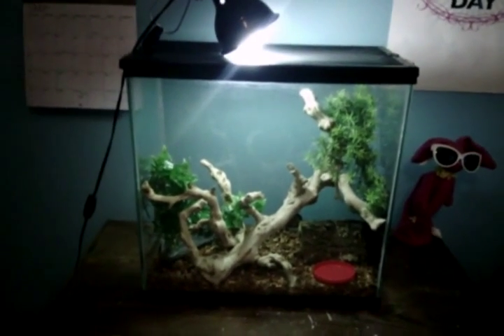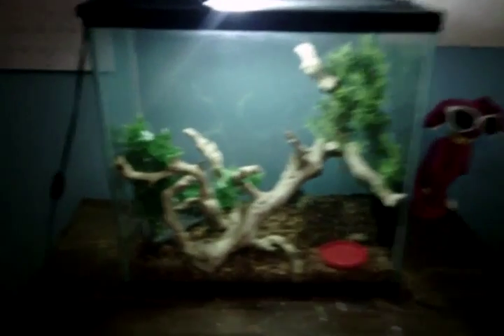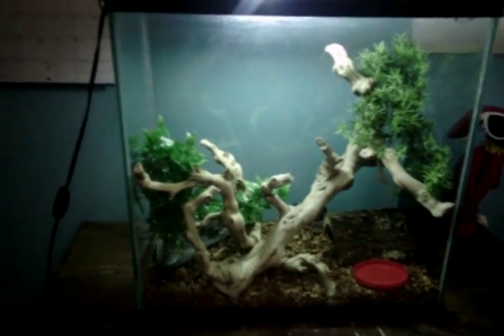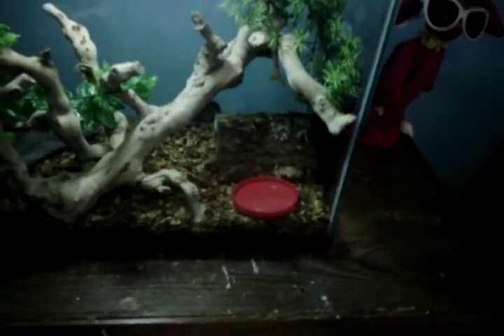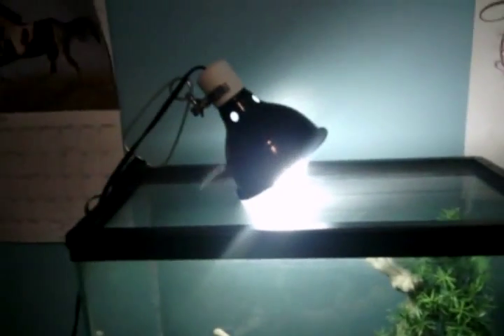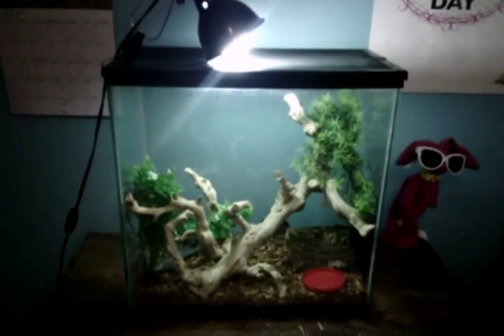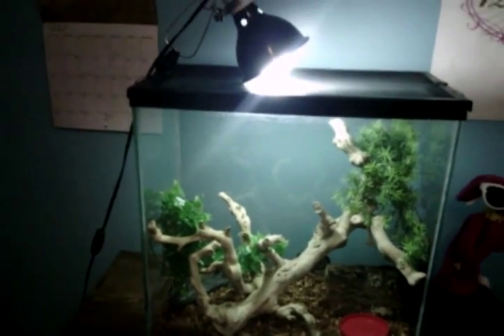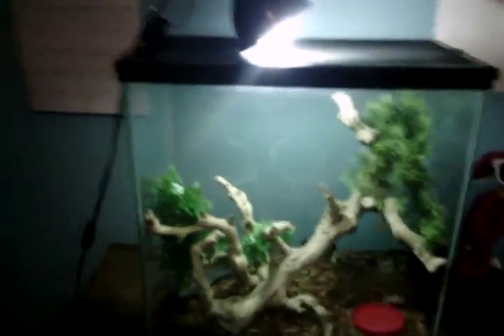Rough Green Snake Care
This is a care video for rough green snakes. This is my sisters first snake so any helpful advice is welcome. Hope you enjoy! NOTE: I apologize for the shakiness of the camera I was using my phone.